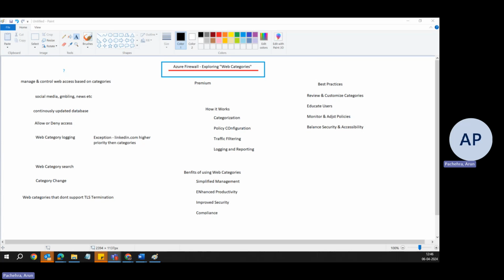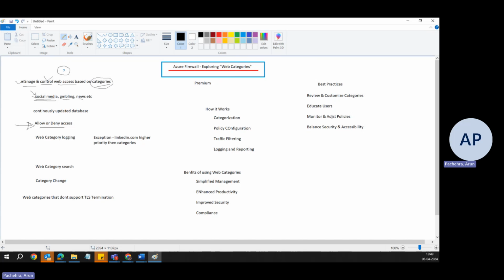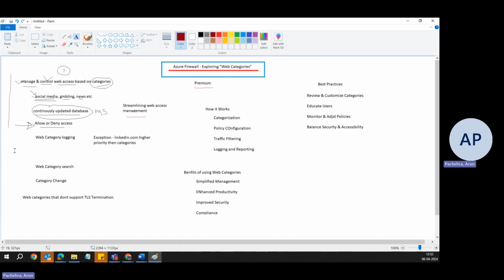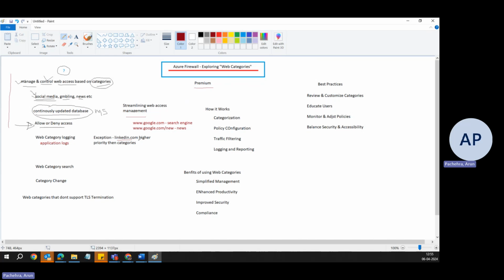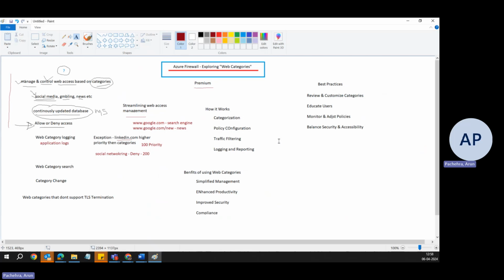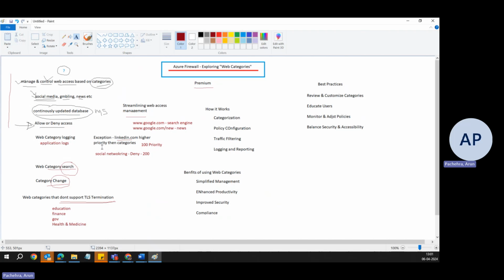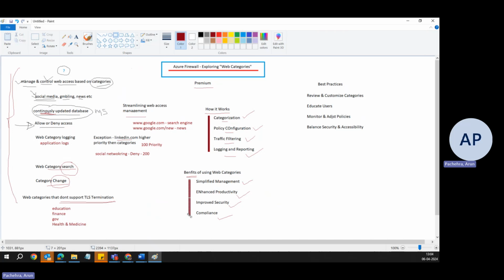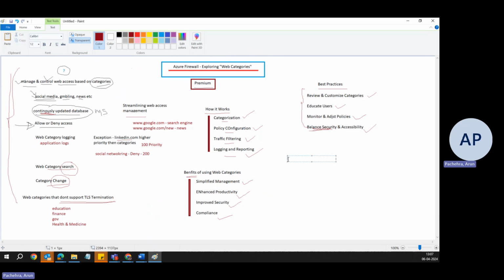Azure Firewall - Exploring "Web Categories"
The Web Categories feature of Azure Firewall provides administrators with the ability to manage and control web access based on categories, such as social media, gambling, news, and adult content.
This feature simplifies the creation and management of web filtering rules by allowing policies to be applied to categories of websites instead of managing lists of individual URLs or IP addresses.
Concept of Web Categories
Web Categories in Azure Firewall utilize a continuously updated database that classifies websites into categories based on their content.
Administrators can create rules that allow or block access to these categories. This approach streamlines web access management and ensures that policies remain effective even as new websites emerge, or existing sites change their content.
Azure firewall premium is required for this feature.